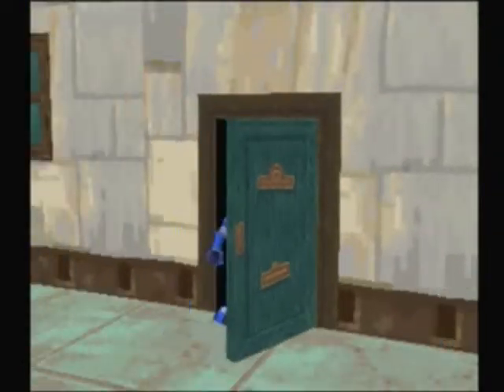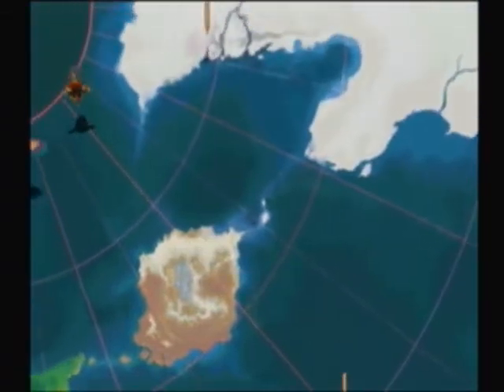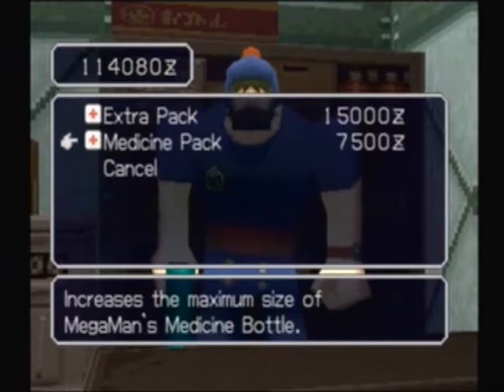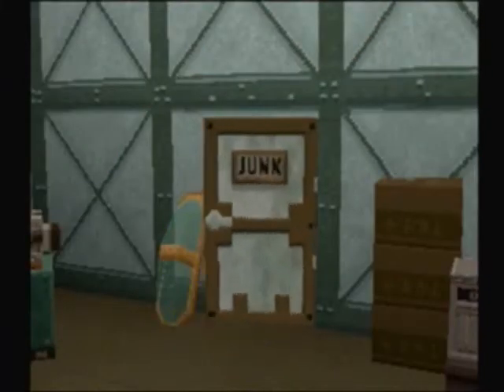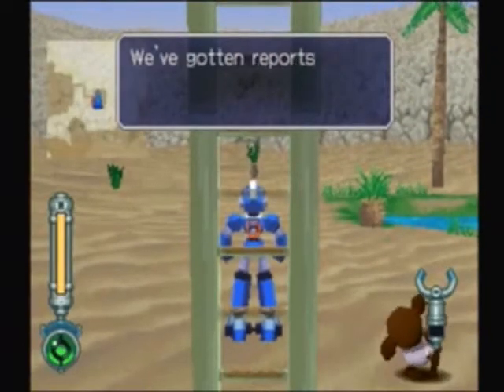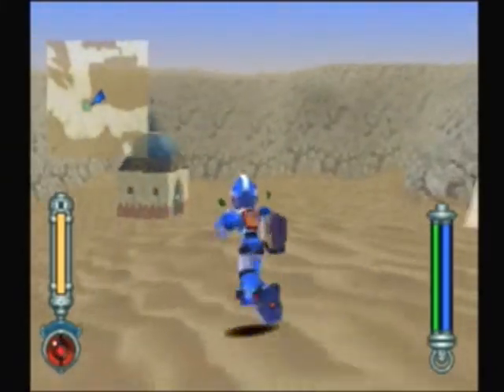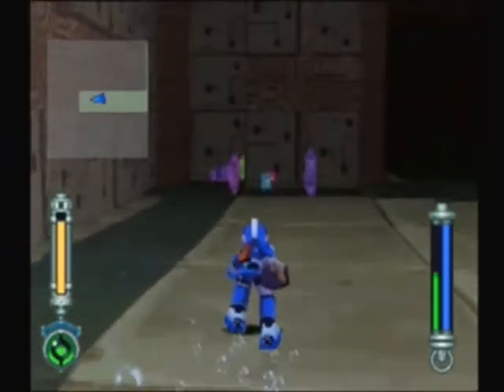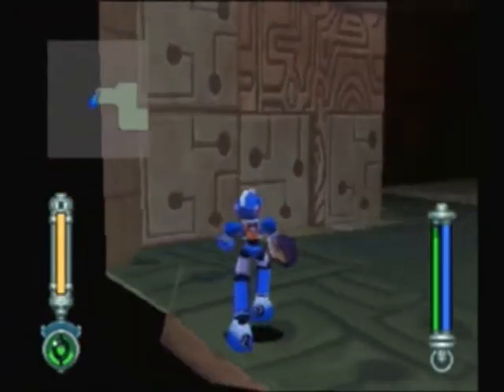Let's Play Mega Man Legends 2 (Part 32) -- The Kimotoma Caverns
This is another optional area of the game. Sadly, the final optional area. Which I guess is good since I can just focus on the story now. And I'd say we're past the halfway mark of the game.